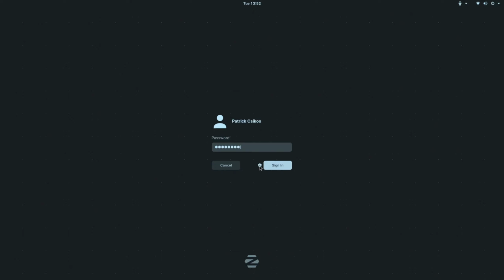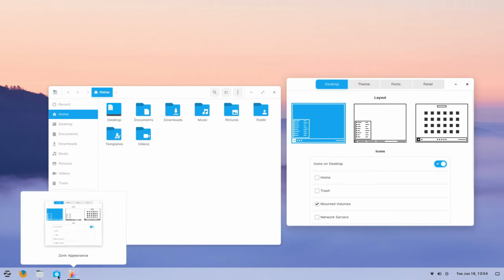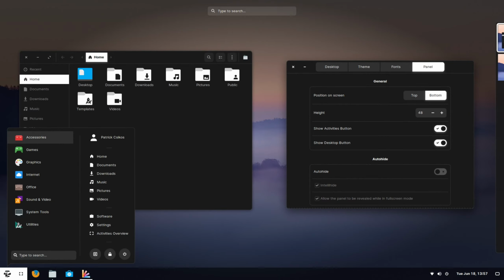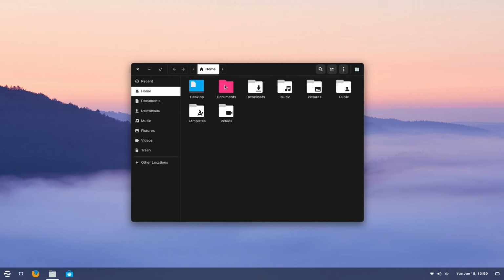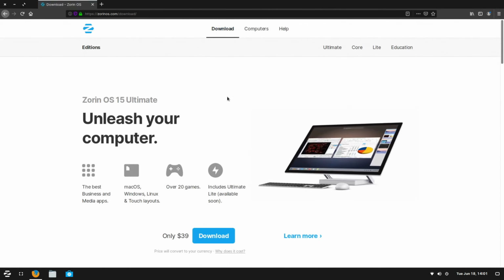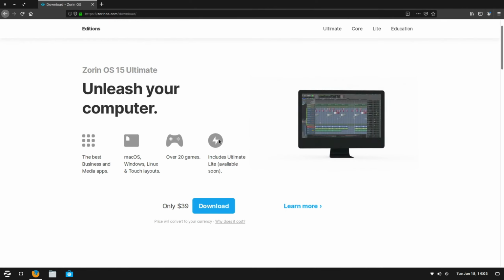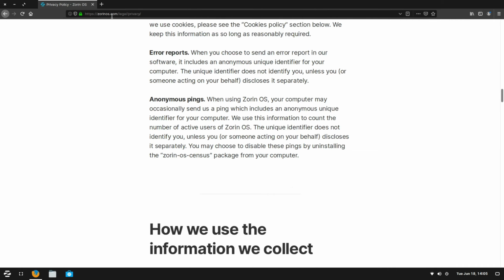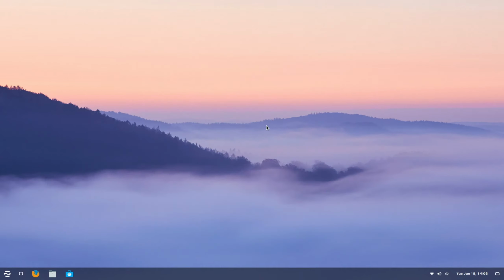Zorin OS - Polished Experience, but with concerns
My first-impressions-video-that-turned-into-more-of-a-review of Zorin OS 15. It comes across as a very polished experience, but I do have some concerns with it...